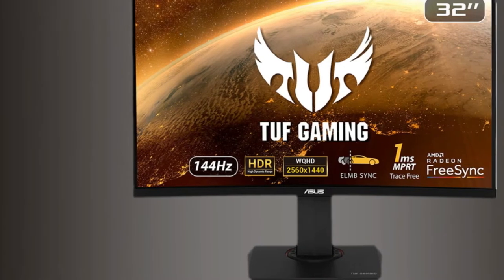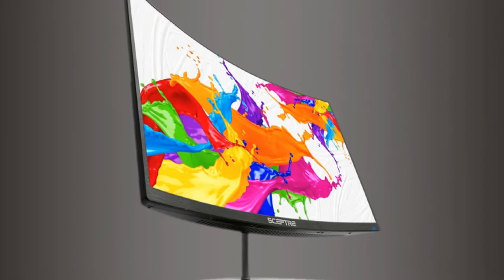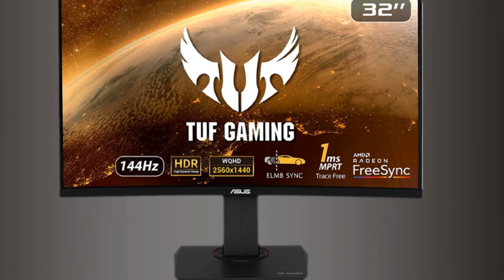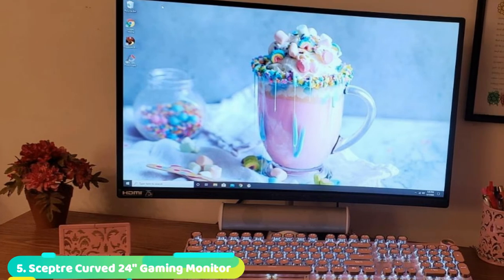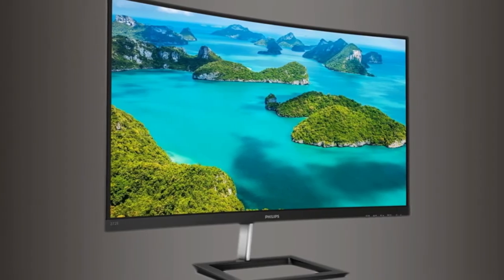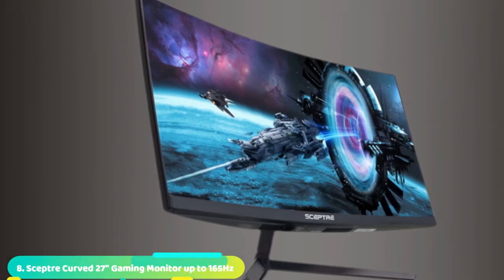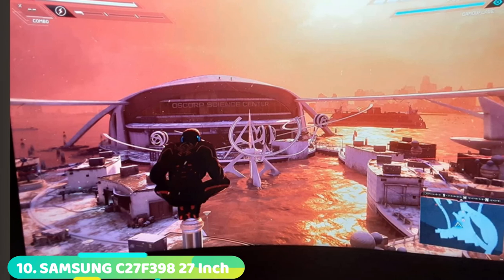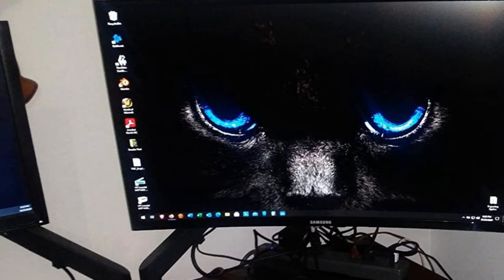Curved Monitor : Incredible Curved Monitor in 2023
Get From Here :

1 .  Sceptre Curved 27" Gaming Monitor
2 .  Sceptre 24" Curved 75Hz Gaming LED Monitor
3 .  ASUS TUF Gaming 32" 1440P HDR Curved Monitor
4 .  Sceptre 35 Inch Curved UltraWide 21
5 .  Sceptre Curved 24" Gaming Monitor
6 .  Philips 272E1CA 27" Curved Frameless Monitor
7 .  Sceptre 35 Inch Curved UltraWide 21
8 .  Sceptre Curved 27" Gaming Monitor up to 165Hz
9 .  SAMSUNG 23.5” CF396 Curved Computer Monitor
10 .  SAMSUNG LC27F398FWNXZA SAMSUNG C27F398 27 Inch